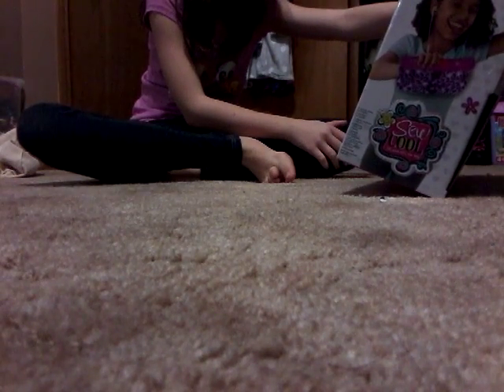Sew cool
Sorry I couldn't take it out of the box